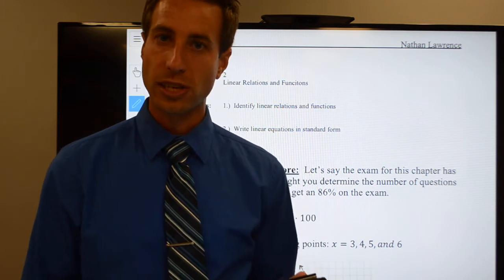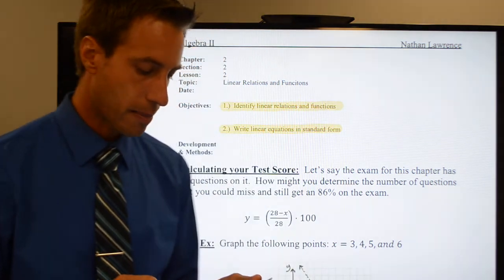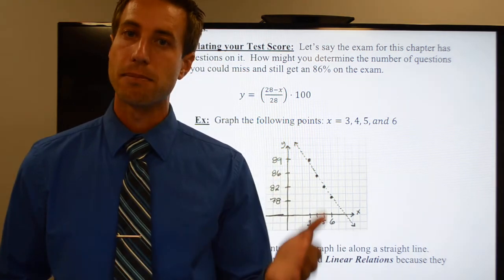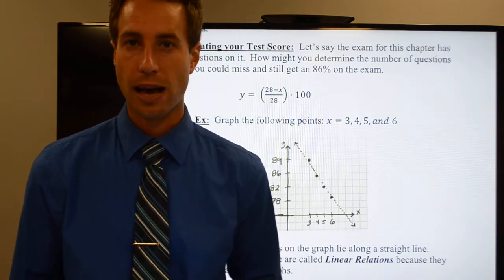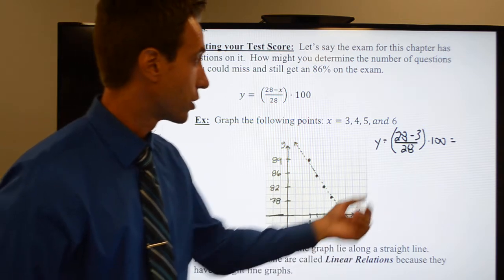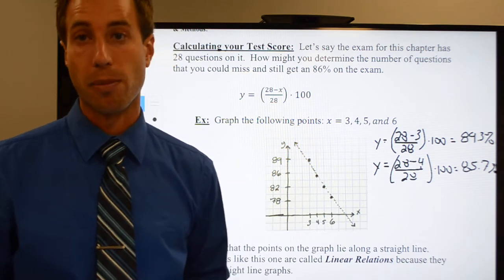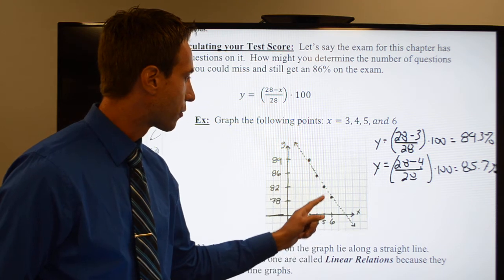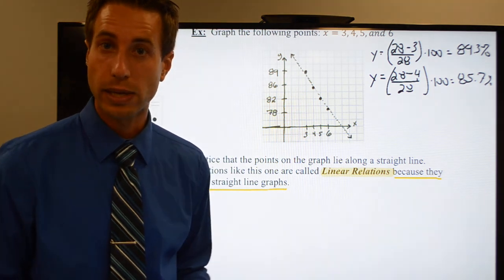Linear Relations and Functions Part 1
Algebra II Chapter 2 Section 2 Linear Relations and Functions